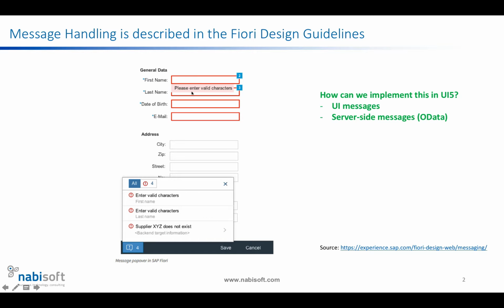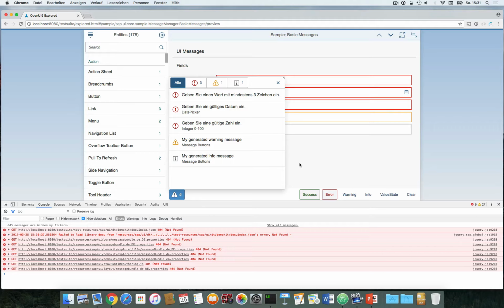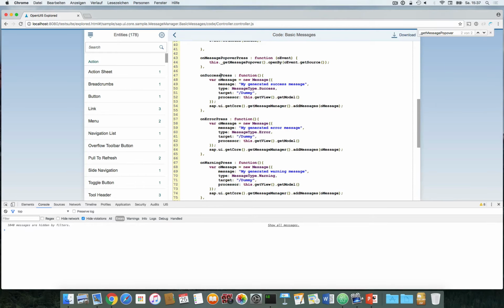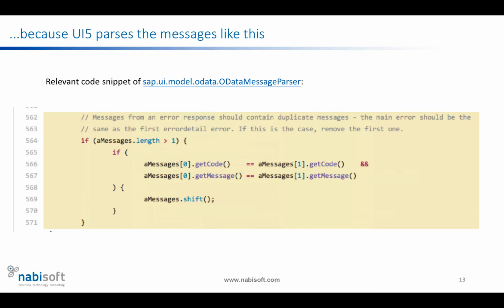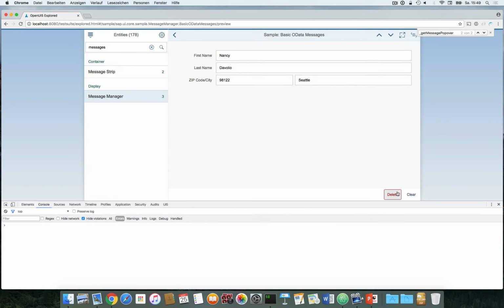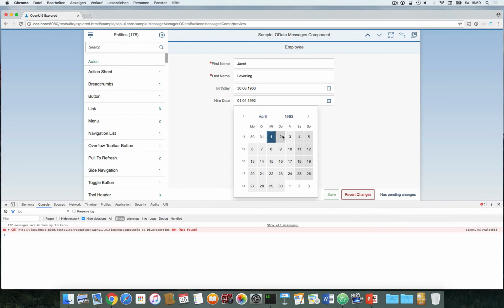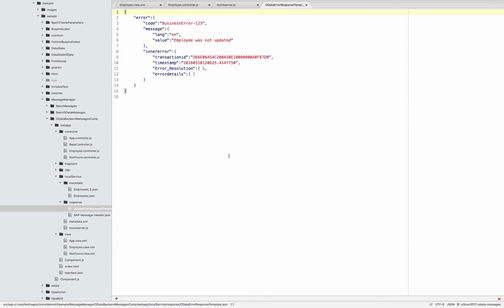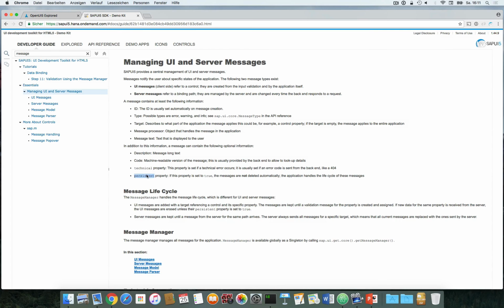Displaying Server Side OData Messages in UI5 - UI5Con 2017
Displaying success, error, information, and warning messages is often used in web application. These messages can be generated on UI side or they can come from a backend. UI5 has built-in features that allow to handle the messages easily. And with the underlying Fiori Design Guidelines you still keep your UI looking nice.

This is my session from the UI5Con 2017 on March 24th, 2017. Unfortunately, I had technical issues to record the session during my talk. After I was asked from some people to offer the recording I recorded this session the day after the conference.